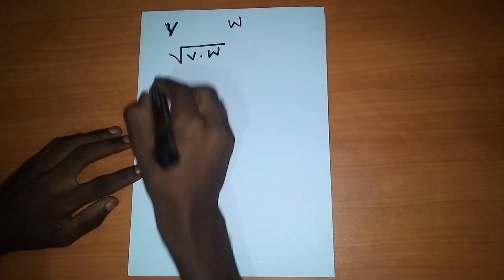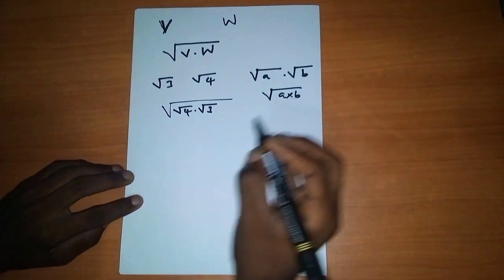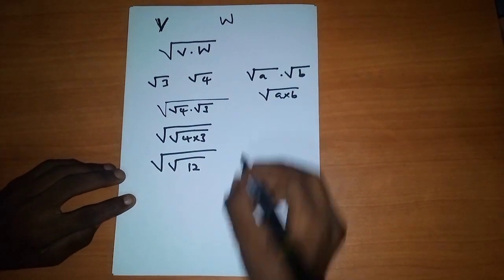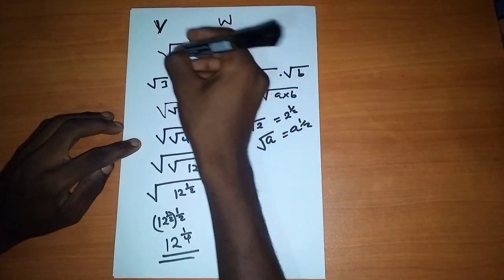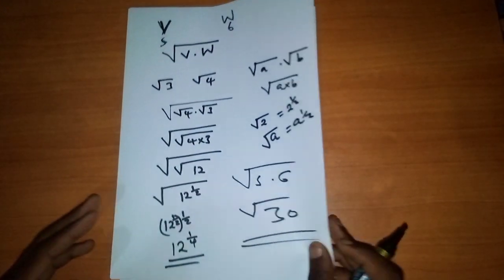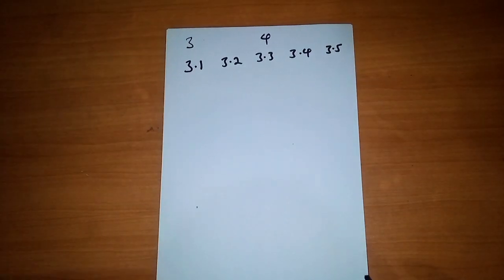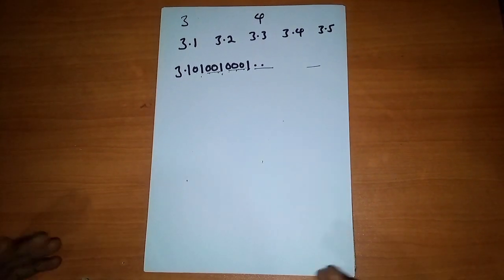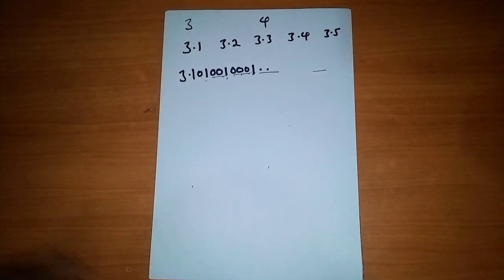How to find irrational numbers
This video tutorial explains how to find irrational numbers existing between two given numbers